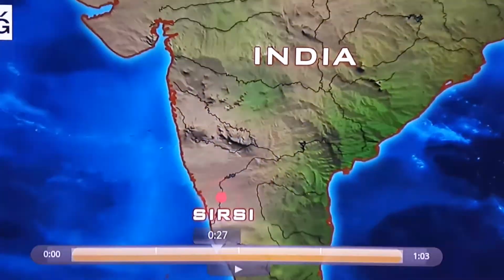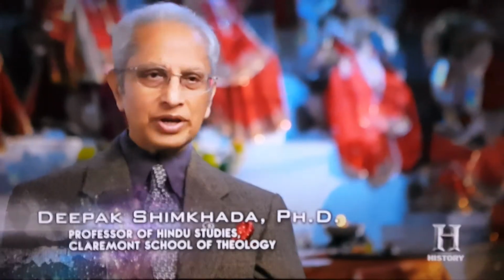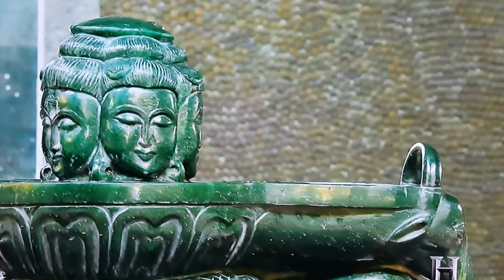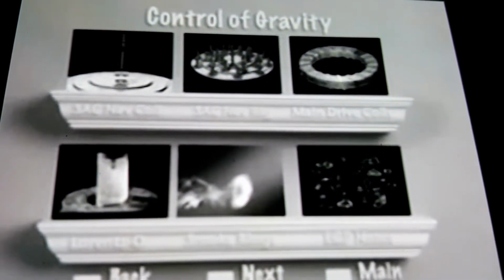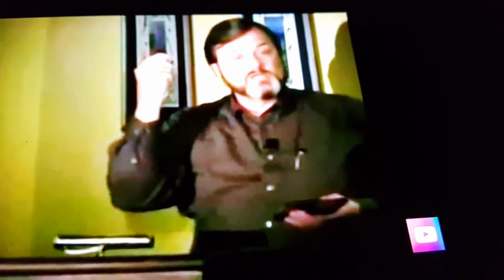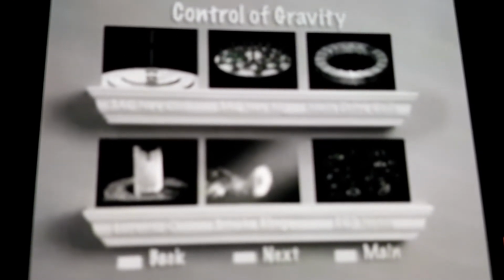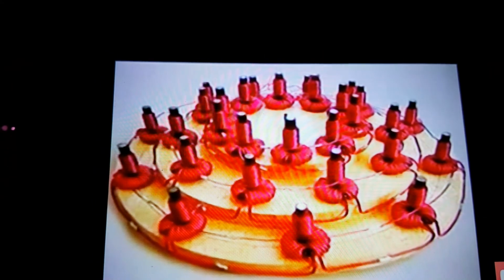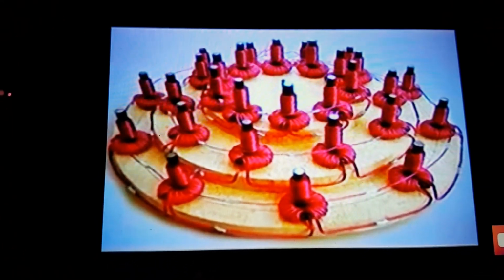shiva lingam yoni